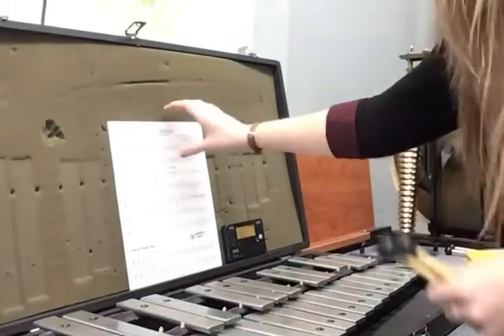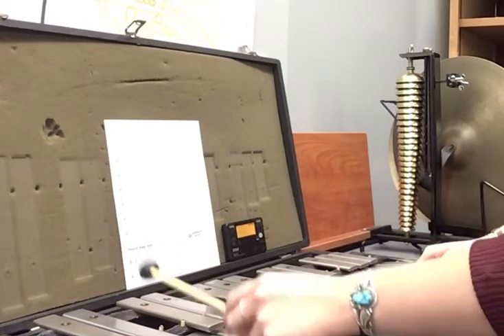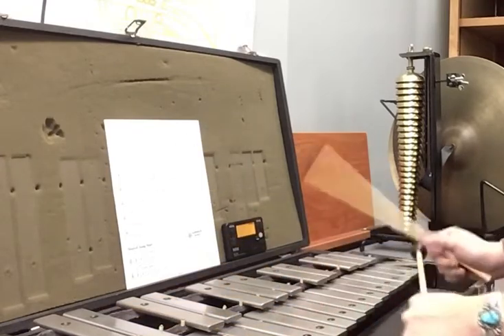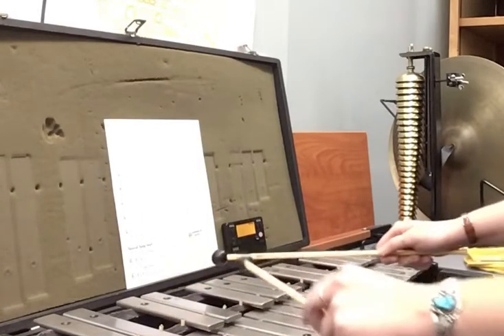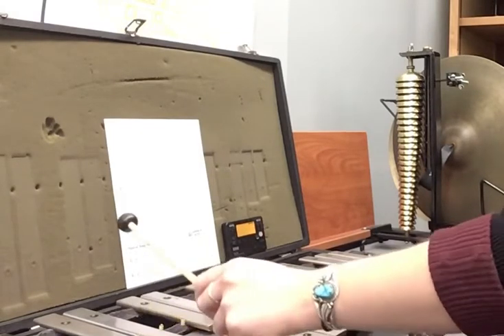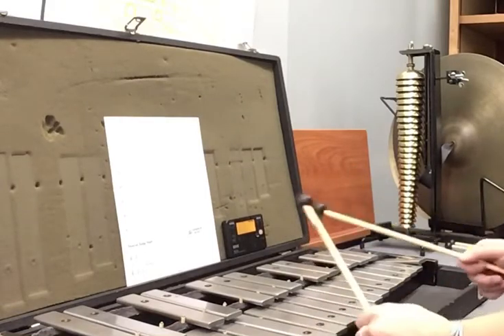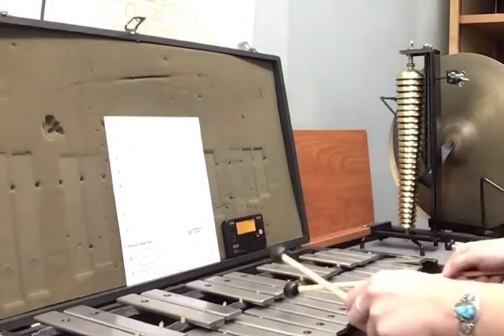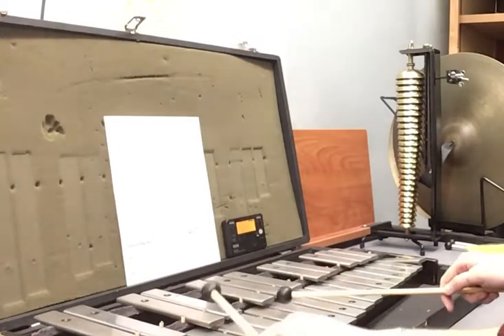Musical Jump Start (The Nutcracker) - Bells